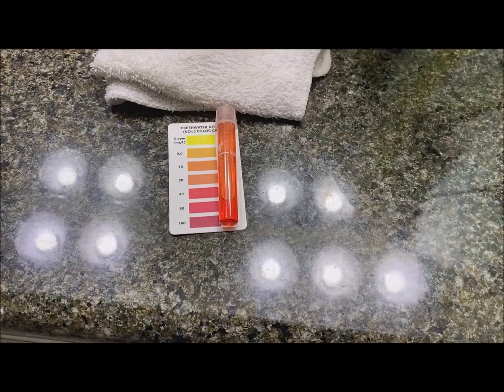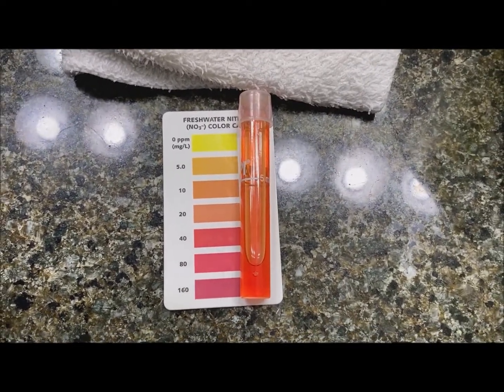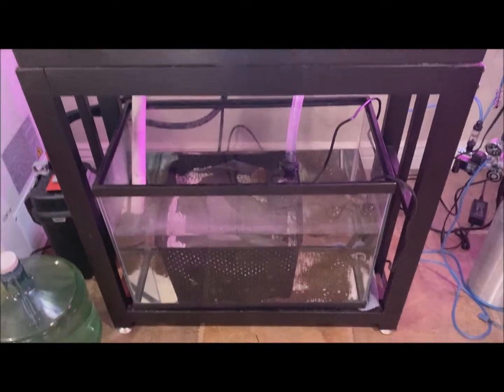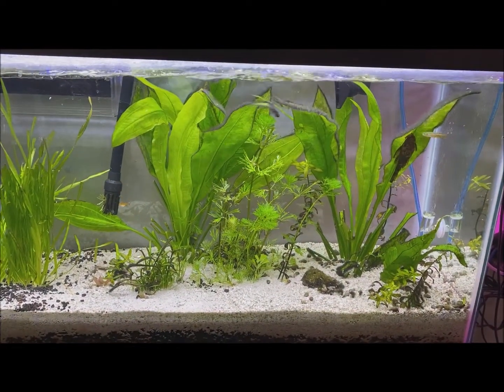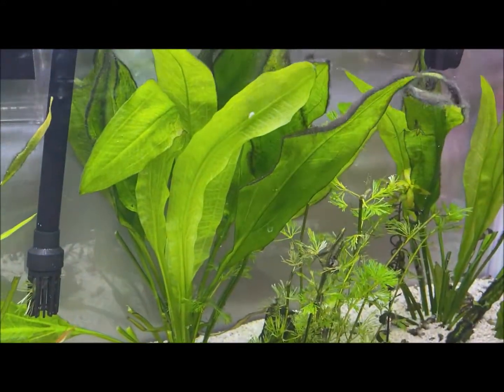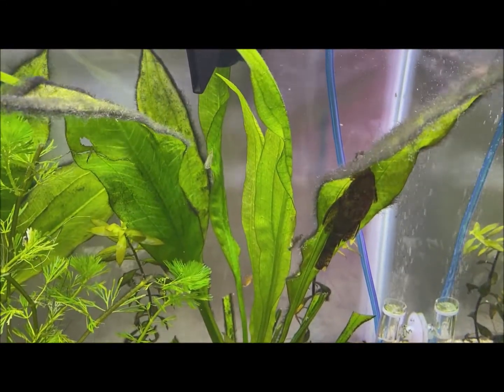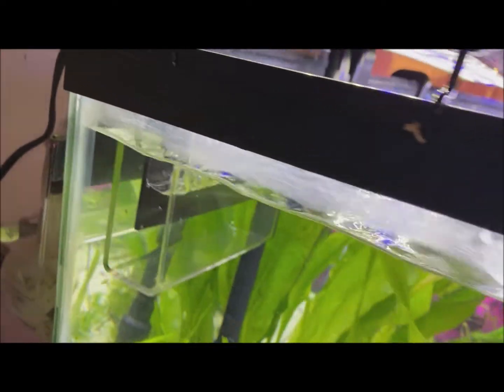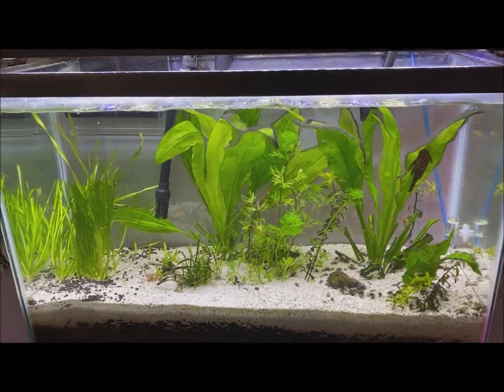30 Gallon with a new UV sterilizer. It's killing the black hair algae before it infects more plants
In this video I show the 30 nitrate level is continuing to drop. I also show you the new sword leaves that have come out since I added the UV sterilizer. The new leaves are (so far) free of black hair algae. The sterilizer was $166 but worth the cost. (Update one year later: The sterilizers are now just slightly less than $200)

Update 9 months later: I now have two UV sterilizers on my 30 gallon (with a 20 gallon sump). UV overkill? I don't think so. Now my main concern is keeping my fish healthy by using the sterilizers to kill pathogens and parasites.

The plenum was a bust. It did not reduce nitrates. The only thing it did was provide a place for pathogens and parasites to live and grow. (Don't listen to Kevin if you want a healthy aquarium!)

Now I do a 100% water change each week which eliminates nitrates and bad "stuff" naturally.

Check out this article on my site: Bristlenose Plecostomus – Raise, Feed & Breed 7 Types